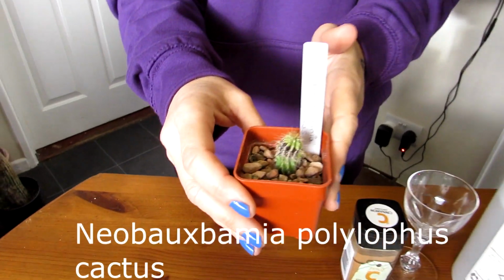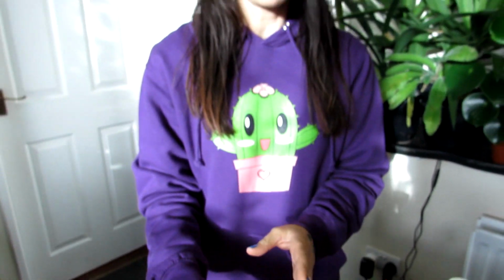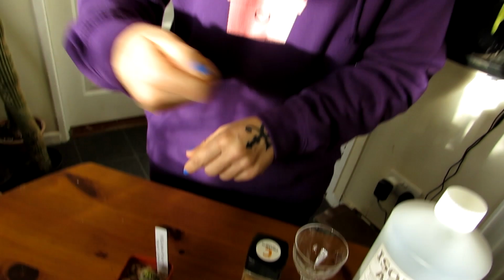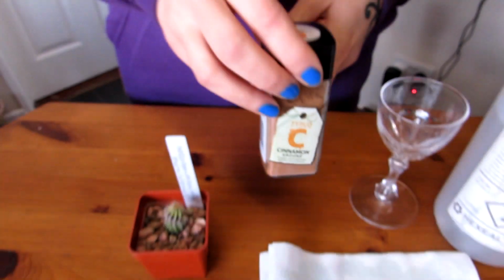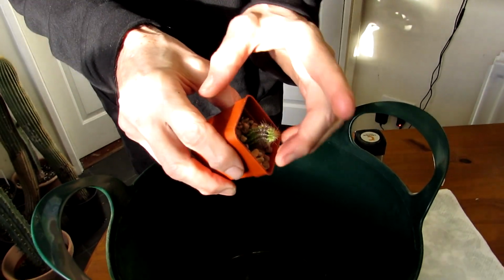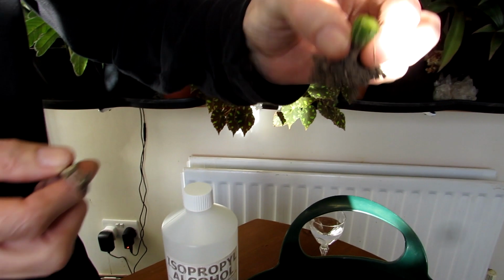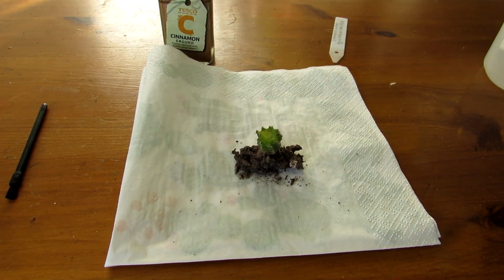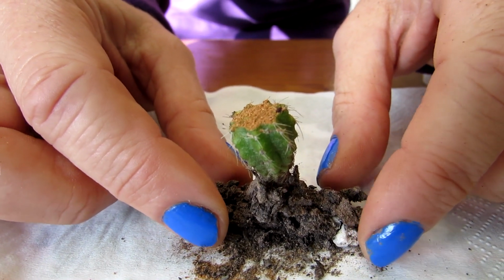Cactus EMERGENCY - Saving my Neobauxbamia Cactus Seedling from Stem Rot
Hi Guys, In this video we have to do an emergency save on my Neobauxbamia polylophus Cactus seedling that has stem rot.